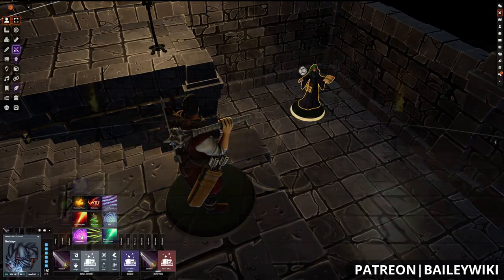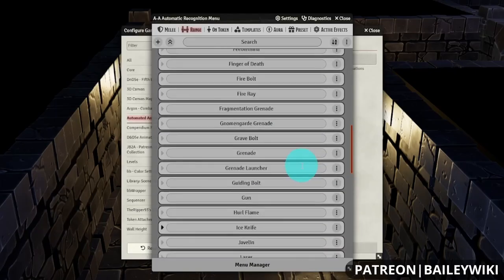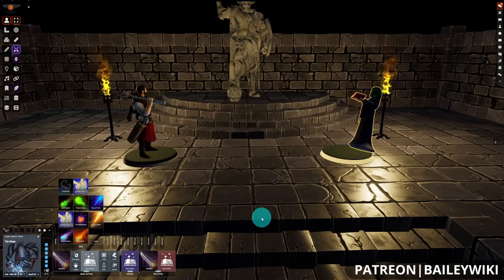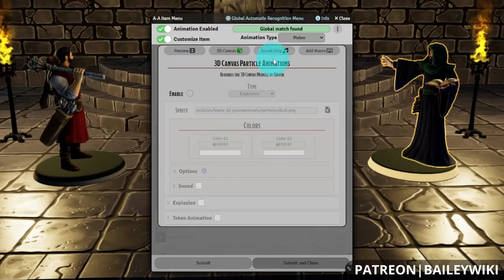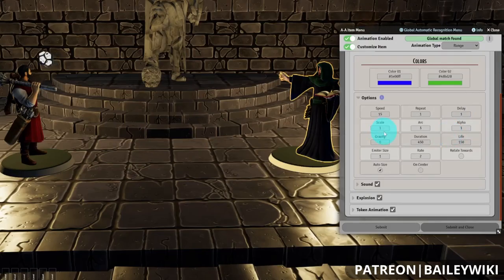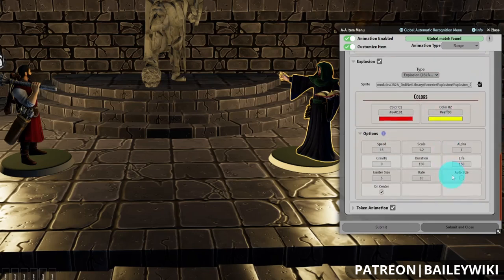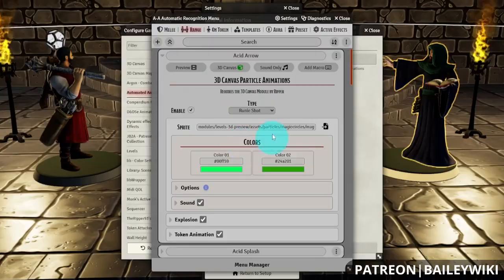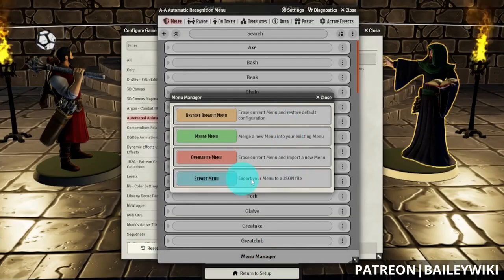Automated Animations in 3D Canvas for FoundryVTT: Instant Setup with DnD5e Animations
Want gorgeous 3D animations and effects for nearly every single attack, spell, and effect in DnD5e, all within about 10 seconds of setup time? Watch this!

The updates for Automated Animations and ripper's 3D Canvas just don't seem to stop coming! This time we're discussing the gorgeous auto-recommendations put together by Cosmic Afro. These are now available as a part of the DnD5e Animations module which makes setting up effects easier than ever before. Even better, the recommendations cover almost the entire library of 5e attacks, spells, and effects. And for our non-5e friends, while this setup may technically be for 5e, we've got a nice workaround for being able to use these animations with just a little more setup. Check out just how easy this is!

TIMESTAMPS
00:00 - Intro
00:46 - Required Modules
01:11 - Importing 5e Animations AutoRecommendations
02:14 - Magic FX Demonstrations
02:56 - Melee FX Demonstrations
03:41 - Crossbow FX Demonstration
04:02 - Customizing FX
10:10 - Template Spell FX
11:14 - How to Use These Recommendations for Non-5e Systems
12:20 - Outro and Conclusion

Automated Animations by Otigon
DnD5e Animations by
Sequencer by Wasp

3D Canvas Modules:
3D Canvas by Ripper